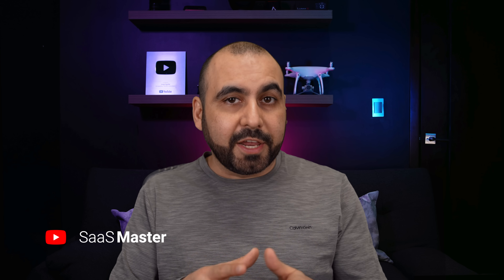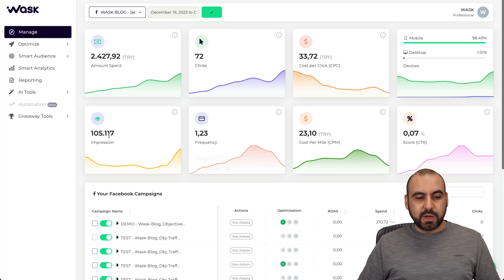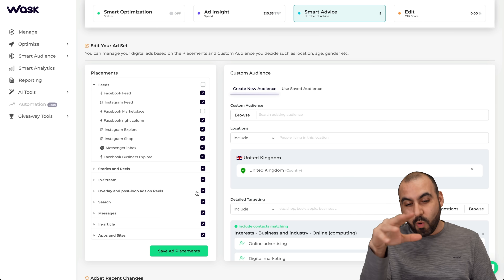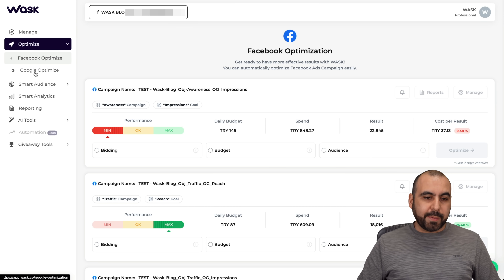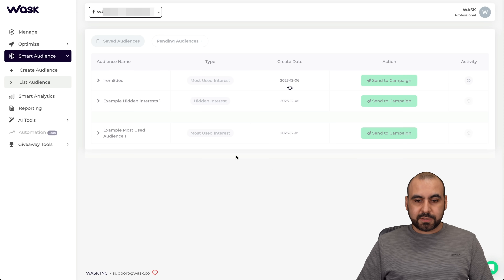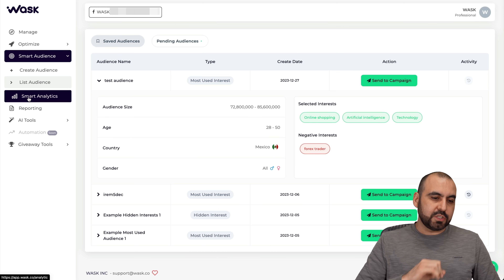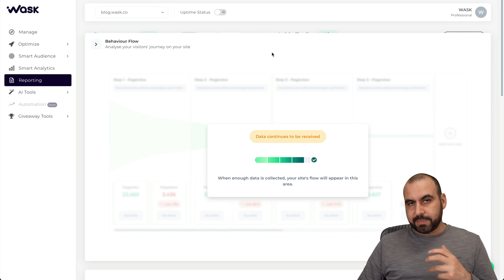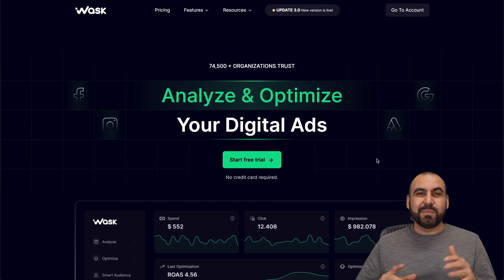Analyze & Boost - WASK Connects & Optimizes your Google, Instagram and Facebook Ads!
🚀 Ready to revolutionize your ad campaigns? In this video, I'll demonstrate how to maximize your Ad ROI with an easy WASK Optimization tutorial. Check this deal out and watch your digital ads transform into profit powerhouses! 🌟

Hey there, savvy marketers! If you've been searching for a SaaS solution that simplifies and supercharges your ad management, you've struck gold. WASK is the game-changer you need to seamlessly analyze, manage, and optimize your digital ads like a pro. With just a few clicks, you'll connect your Facebook and Google Ads accounts without any technical headaches. 🌐

Discover the secrets to achieving the best results from your campaigns. We'll start by exploring how to connect accounts and dive into the nitty-gritty of ad optimization. From tweaking bidding strategies to targeting and budget adjustments, WASK makes it a breeze. Plus, smart analytics provide insights that could very well be your roadmap to campaign optimization success! 📈

And remember, with WASK, you're not just running ads—you're crafting a digital empire. Ready to start? Let's optimize and achieve those stellar results together! 💥

CHAPTERS:
0:00 - Ad Analysis Introduction
0:50 - Ads Account Integration
1:50 - Facebook Ads Analysis
5:40 - Facebook Ads Optimization
6:30 - Google Ads Analysis
8:20 - Google Ads Optimization
8:25 - Smart Audience Targeting
11:08 - Advanced Analytics Insights
13:20 - Performance Reporting Tips
14:18 - Leveraging AI for Ads
15:12 - Campaign Optimization Summary